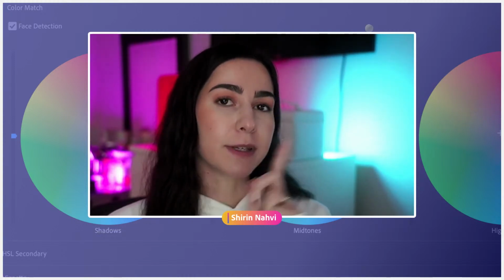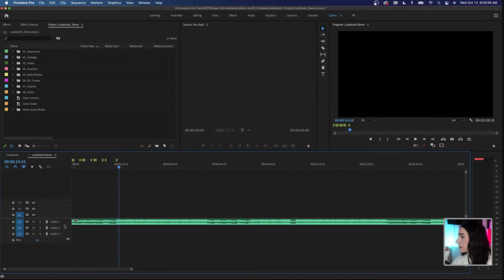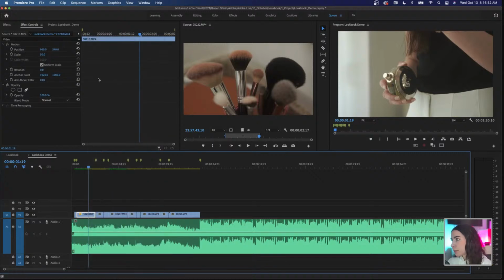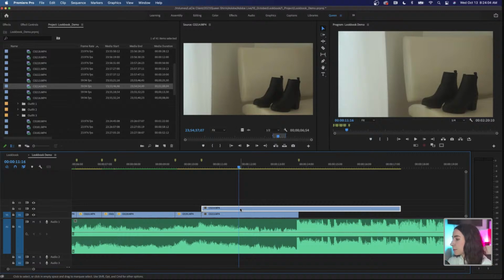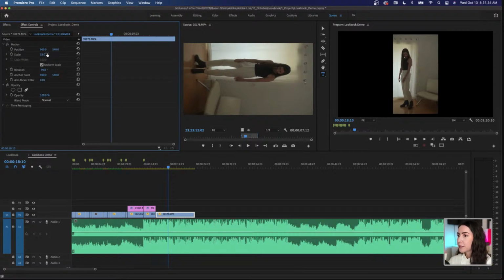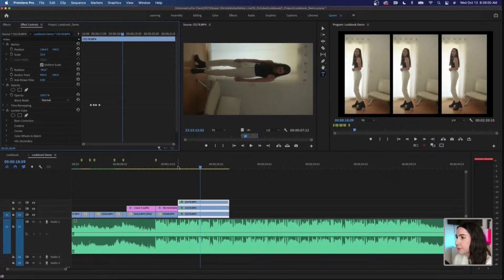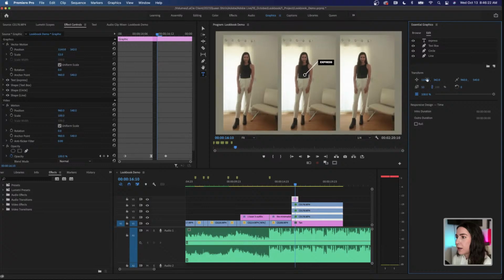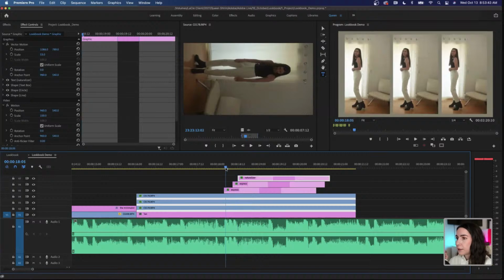Video Editing 101: How to Edit a Fashion Lookbook | Adobe Creative Cloud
Bring on the editorial vibes! In this episode of Video Editing 101 design alongside Shirin as she walks you through how to edit a fashion lookbook in Premiere Pro. Tune in to get inspiration on how to add creativity to your outfit videos using effects and motion graphics.

Chapters
00:00 Start
2:03 How to Find Music for Videos
6:50 Finding Music in Your Library
7:30 Adding in Intro Clips to the Beat of the Music
23:38 Creating Slow Motion in Your Clips
25:03 Adding Text to Your Video
30:46 Adding in Clips of Full Outfit Reveal
38:55 Changing the Background Color Behind Clips
41:53 Adding Call Out Animation